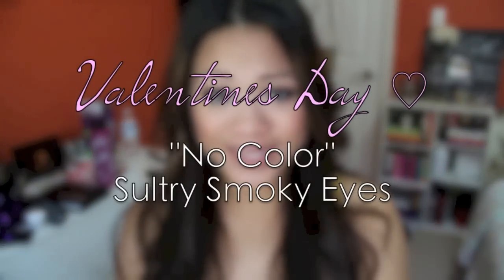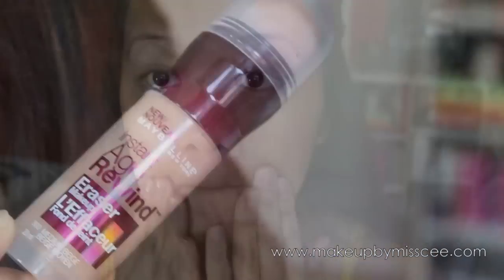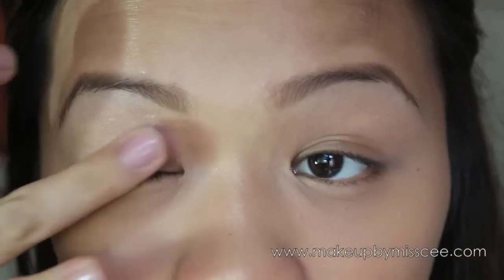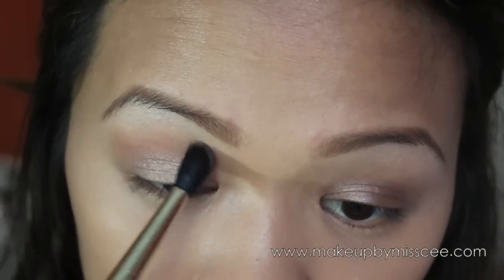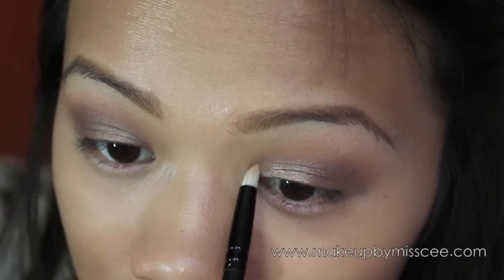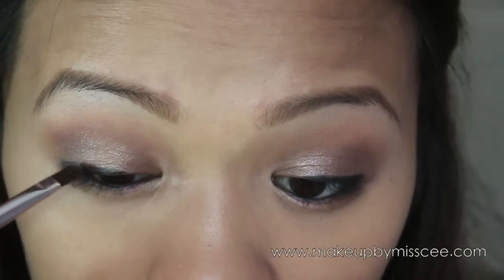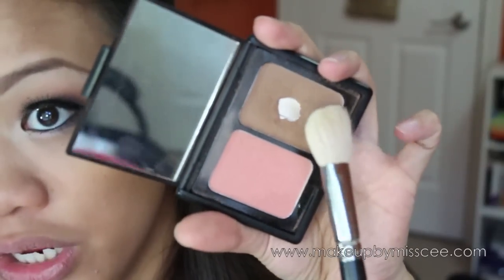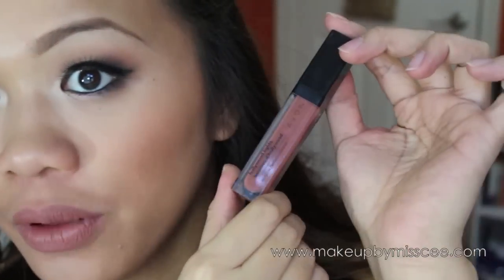Valentines Day Sultry Smoky Eyes - Full Make Up Tutorial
Most of the make up tutorials up on YouTube have mostly been pinks & reds for a Valentine Make Up look. So... I thought I'd do a very sultry but neutral smoky eyes that will look great on anyone! I hope you give this a try and let me know how well your date went, whether it be with your boyfie, hubby, bestfriends or family.

I will be uploading a few more valentines day tutorial (hair or make up) so if you have any request for a look, feel free to let me know in the comments section below.

xoxo, Camil